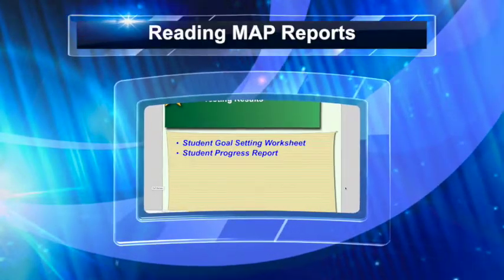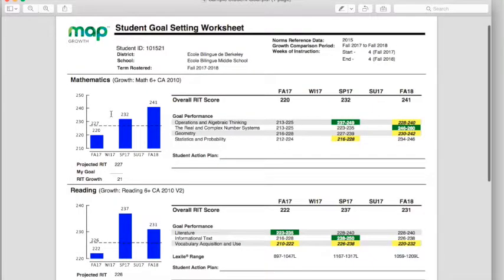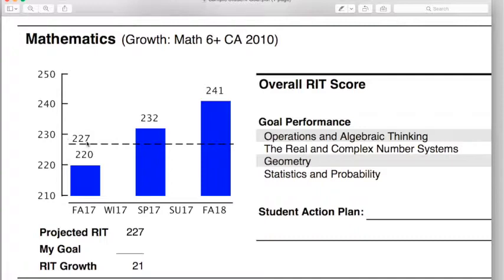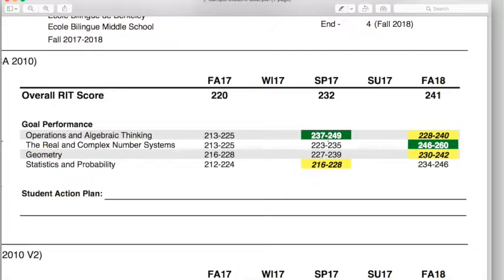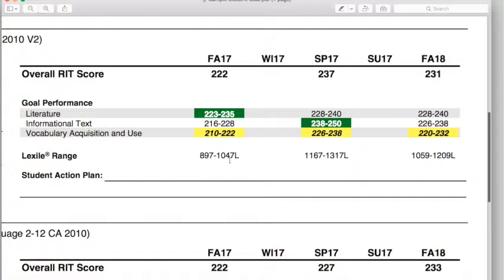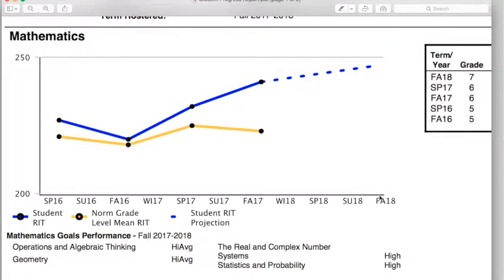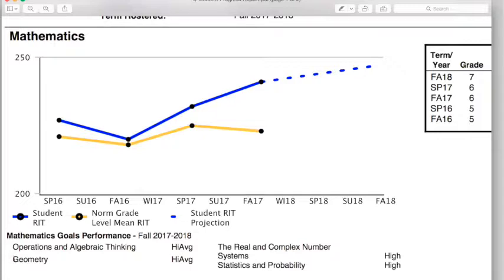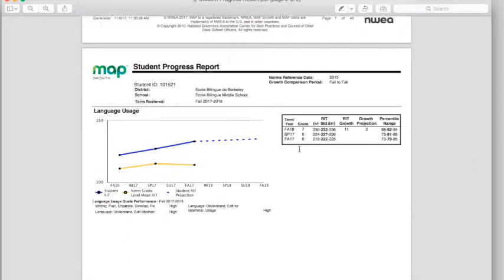How to Read MAP Reports, by Russ Whismore